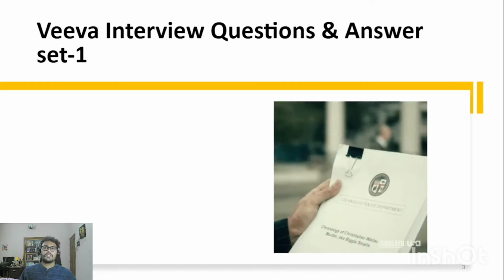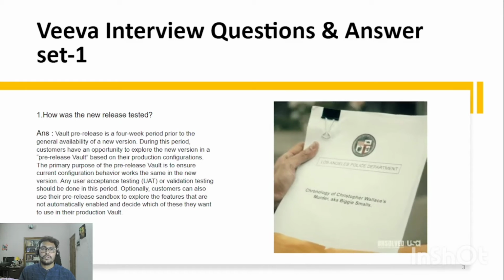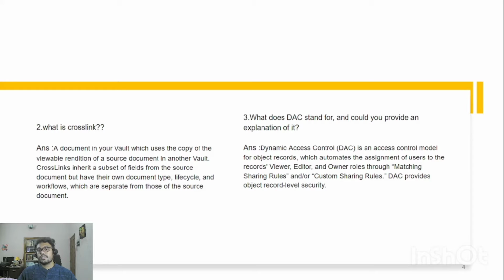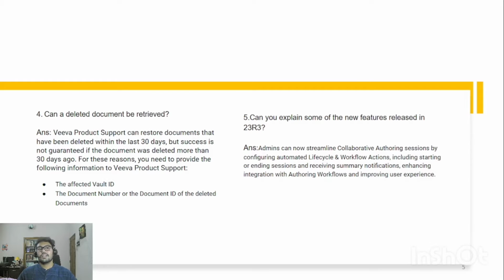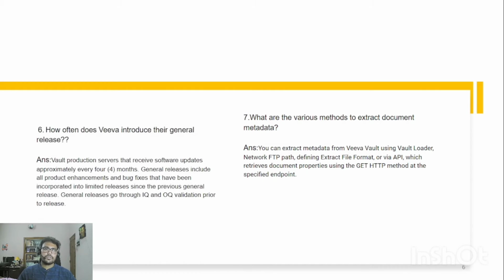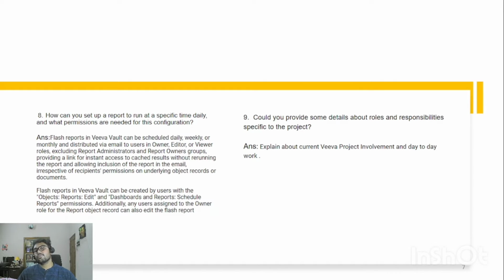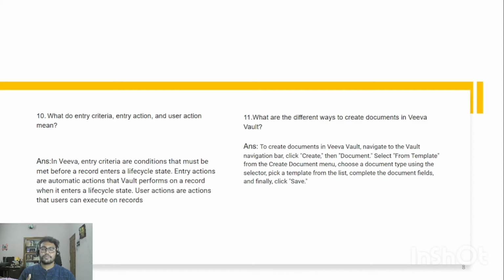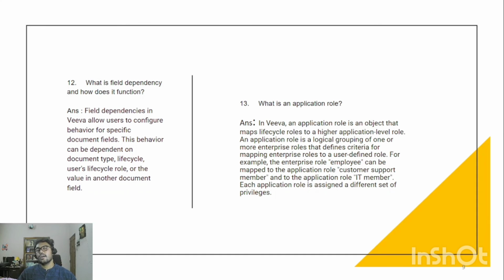Veeva Must Know Interview Questions with Answers || Set - 1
In today's video, I've delved into Set 1 of Veeva interview questions, providing comprehensive answers to help you ace your next interview in 2024. Whether you're a seasoned professional or just starting out in your career journey, these insights can be invaluable in securing that dream job at Veeva. If you found this video helpful, please consider giving it a thumbs up and sharing it with your peers who could benefit from it as well. Your support means the world to me and helps me continue creating content to empower professionals like you.

For further assistance and guidance feel free to connect on LinkedIn

I am here to support you 😊